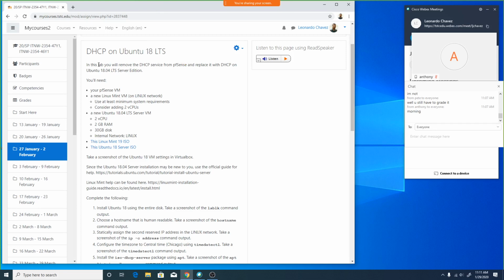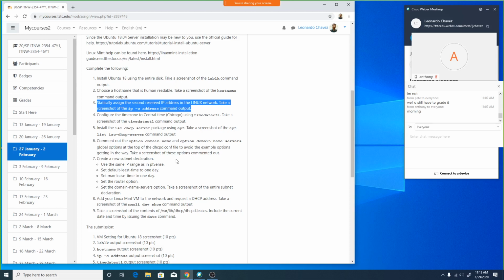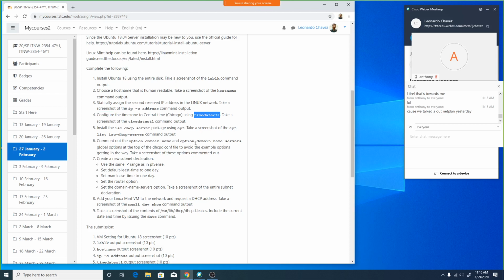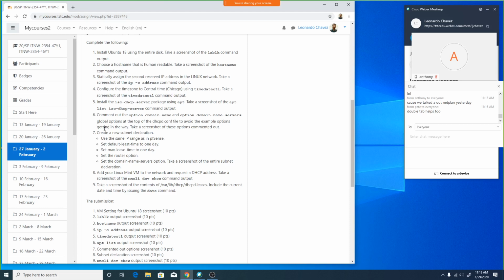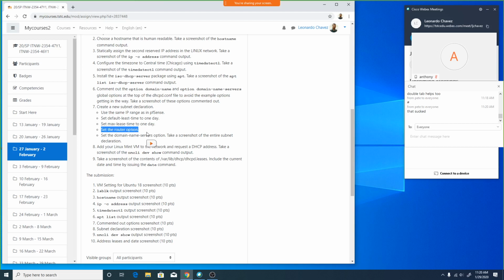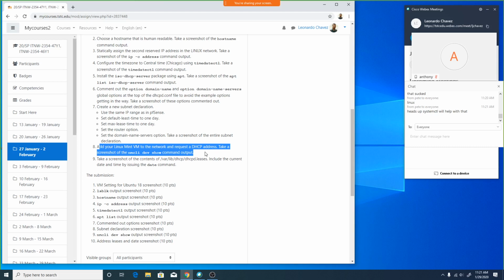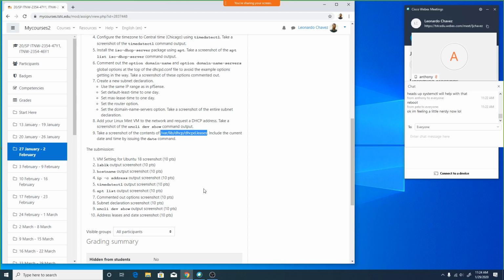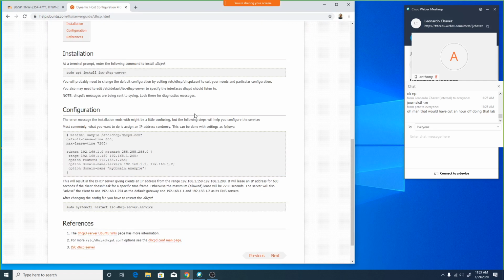3. Server, DHCP on Ubuntu